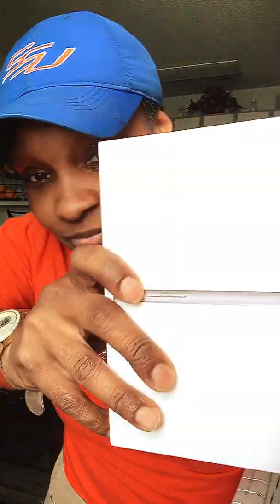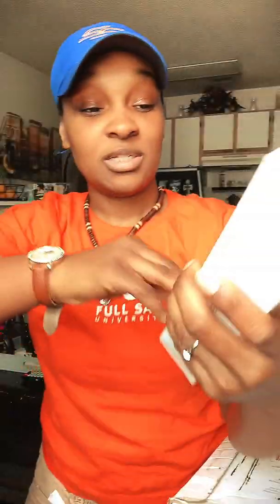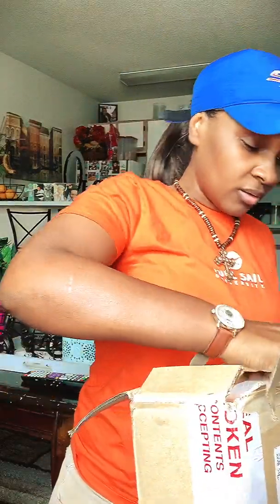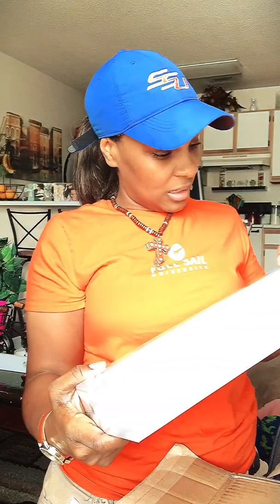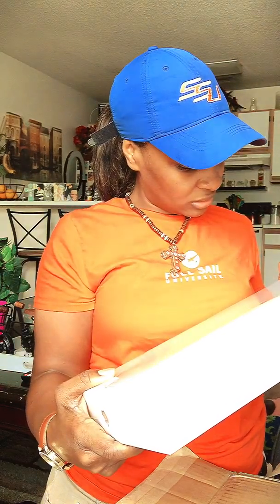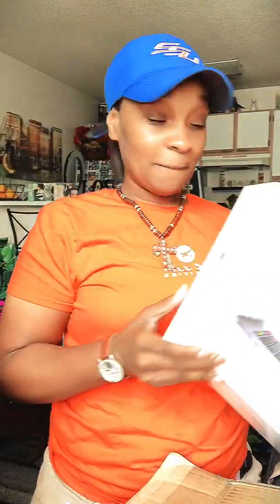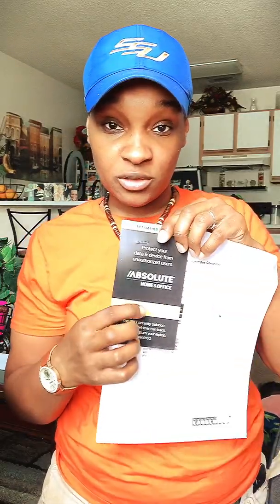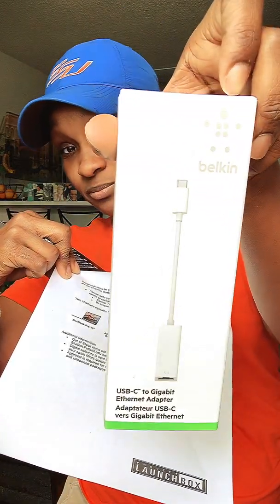Graphic Design Launchbox 2019|FullSail University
HEY Y'all!!!
Thi is a quick unboxing video of the contents you'll receive in the Graphic Design degree program at FullSail University. This is just the first launchbox, you'll receive 2, in this degree. The second one is the technology pack, which will include the camera.
Any Questions? I'll try to answer them.